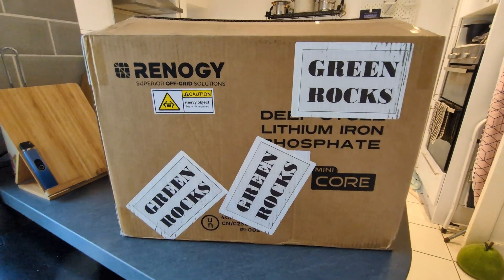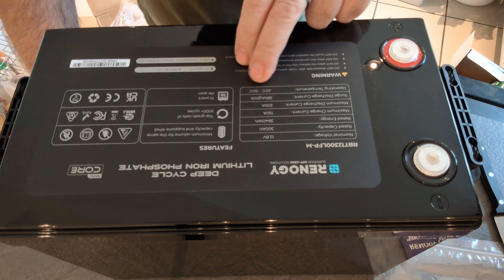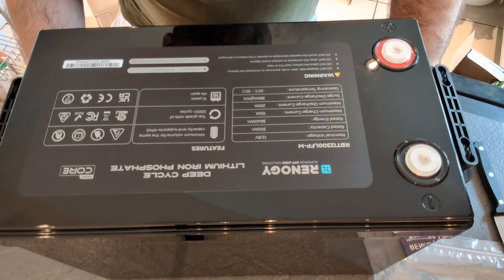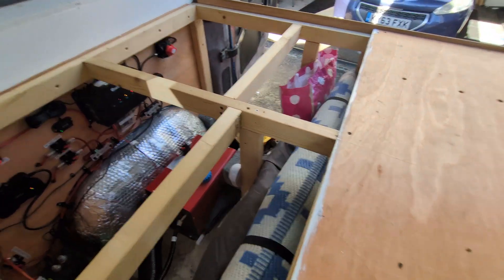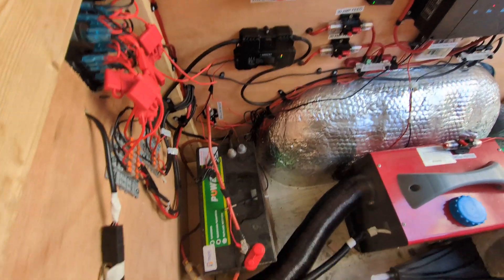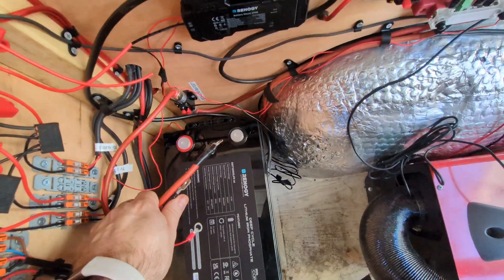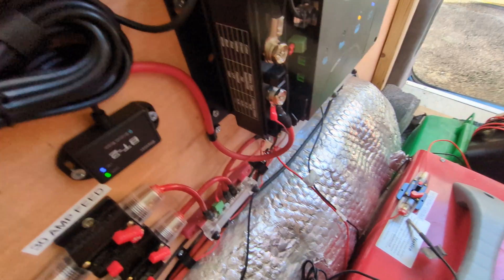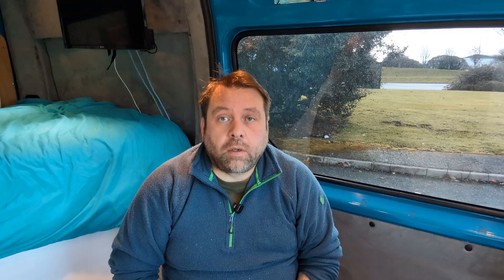TRIPLE the runtime off my off-grid camper van power system. Renogy lithium 300ah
In this video I discuss and install a Renogy Core min 300ah battery in the camper van.